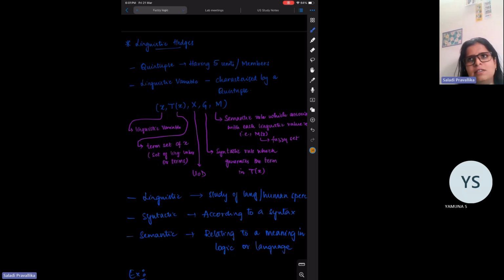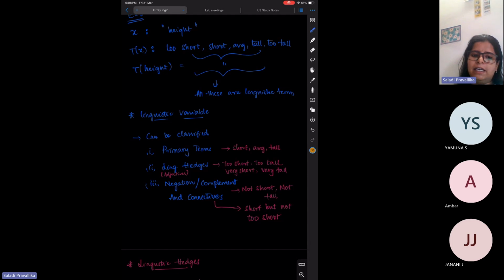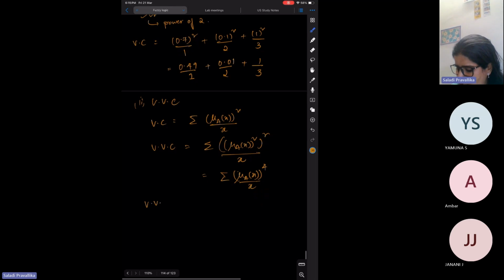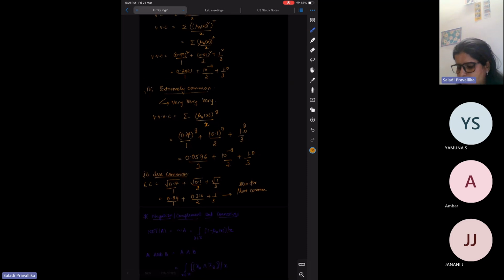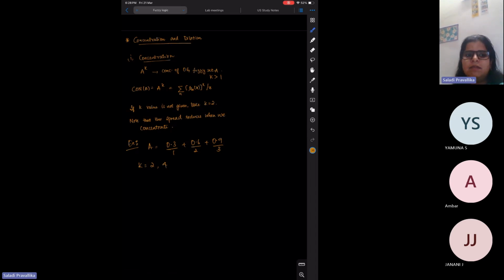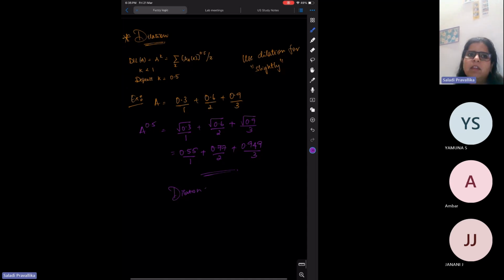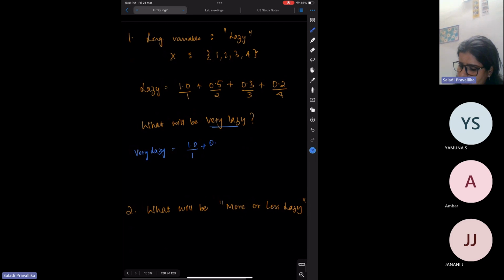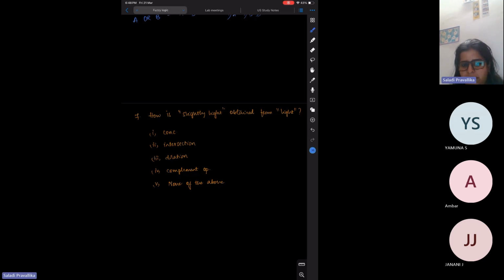Fuzzy Sets, Logic and Systems & Applications - Week 9